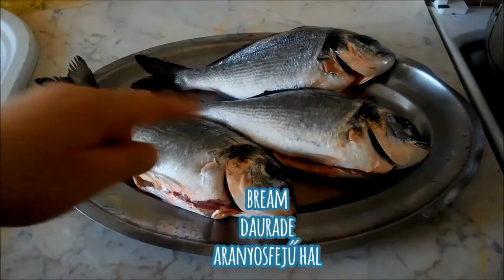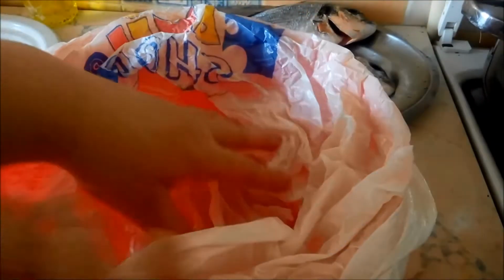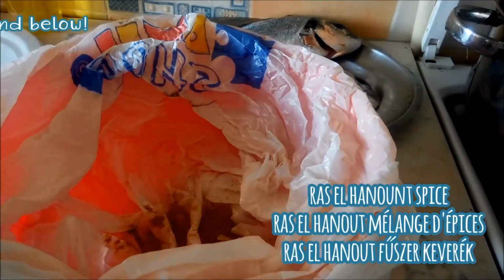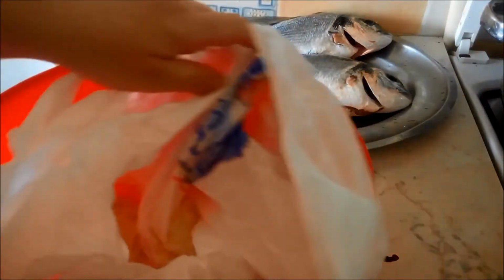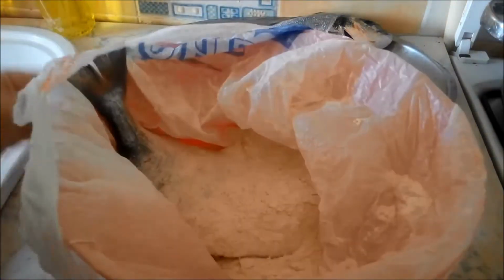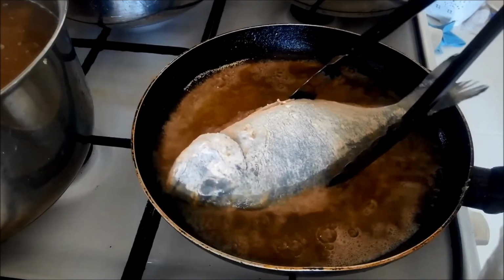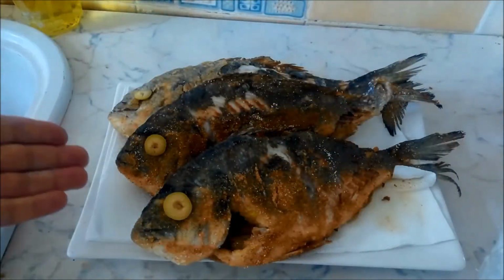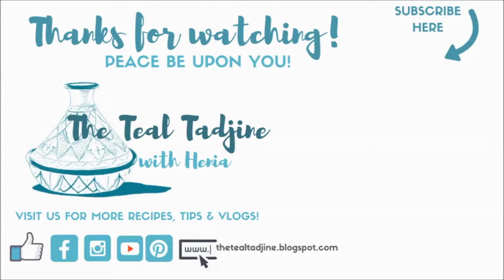North African Style Fried Fish | Hout Maqli Maghrébine, سمك مقلي مغربي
🍴 Recipe video for  North African Style Fried Fish | Hout Maqli Maghrébine, Poisson frit à la Nord-Africain, Észak-afrikai sült hal سمك مقلي مغربي 🍴
Fried fish is one of the most classic examples of North African fare. And with the Mediterranean sea right in the doorstep why wouldn't it be? Fish is an important component of the North African/Algerian diet, especially in coastal cities like where I live. In non-coastal areas, you can find fresh fish of all varieties being sold on the streets and ports. And fish such as sardines also pose as an economical way to enjoy fish. A pure delight for all !

Freshly caught white fish such a bream, haddock, cod and red snapper are ideal for this recipe. But when not available frozen can also be used.

 🍴 INGREDIENTS 🍴
👉 English
1 kg - 2 lbs of white fish such as bream, whiting, cod, etc.
120g - 1 cup Cornmeal (semoule de mais)
1 10g - 1 cup flour
1 tsp ground garlic powder
1 kg - 2 lbs of white fish such as bream, whiting, cod, etc.
120g - 1 cup cornmeal (semoule de mais in Algeria)
1 10g - 1 cup flour
1 tsp ground garlic powder
2 teaspoons ground ginger
1 teaspoon ground cumin
1 teaspoon ground coriander seeds
1 teaspoon turmeric
1/2 teaspoon ground black pepper
1/2 teaspoon ground white pepper
1/2 teaspoon ground cayenne pepper
1/2 teaspoon ground anise seeds
1/8 teaspoon ground cloves
oil for frying
Lemon for service

👉 En Française
1 kg - de poisson blanc comme la brème, le merlan, la morue
120g - 1 verrede semoule de maïs
110g - 1 verre de farine
1 cuillère à café de poudre d'ail moulue
2 cuillères à café de gingembre moulu
1 c. À thé de cumin moulu
1 cuillère à café de graines de coriandre moulues
1 cuillère à café de curcuma
1/2 cuillère à café de poivre noir moulu
1/2 cuillère à café de poivre blanc moulu
1/2 cuillère à café de poivre de Cayenne moulu
1/2 cuillère à café de graines d'anis moulues
1/8 cuillère à café de girofle moulue
huile de friture
Citron pour servir

👉Magyarul
1 kg - fehér hal, pl: keszeg, tőkehal
120 g - 1 csésze kukoricadara
110 g - 1 csésze lisztet
1 tk őrölt fokhagymapor
2 teáskanál őrölt gyömbér
1 teáskanál őrölt kömény
1 teáskanál őrölt koriandermag
1 teáskanál kurkuma
1/2 teáskanál őrölt fekete bors
1/2 teáskanál őrölt fehér bors
1/2 teáskanál őrölt cayenne bors
1/2 teáskanál őrölt ánizs magot
1/8 teáskanál földi szegfűszeg
olaj sütéshez
Citrom a kiszolgáláshoz
★★★★ Looking for some bread to serve this with ? ★★★★ Try out this delicious and easy Algerian tadjine bread
★★ Looking for Algerian recipes?
★★ TRIED MY RECIPES? ★★
If you have tried one of my recipes or tips let me know!
Share pictures of your achievements on my Facebook page or Instagram.

 And as always until next time …. Peace and blessing be upon you!